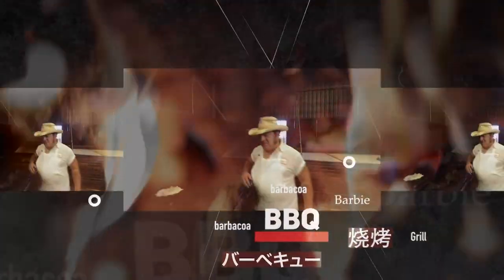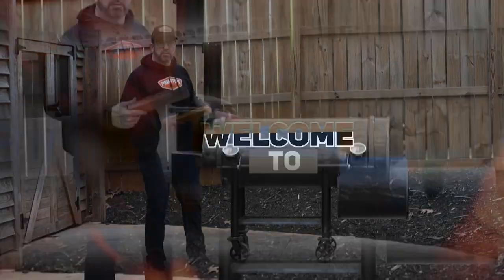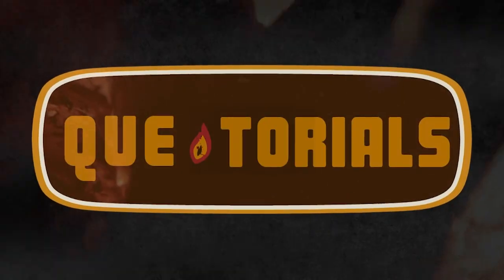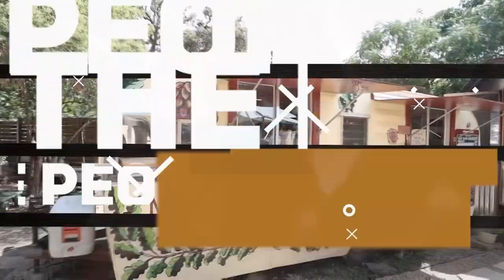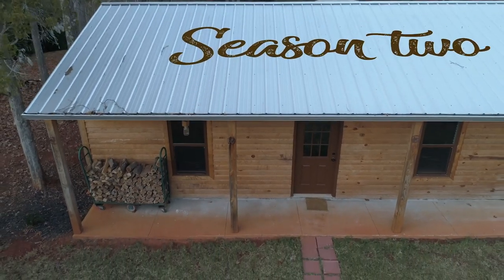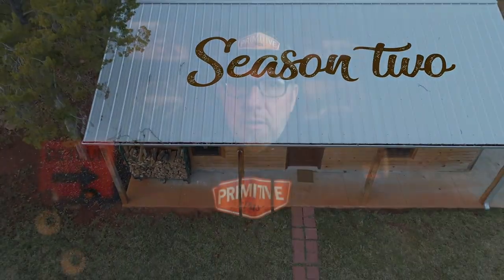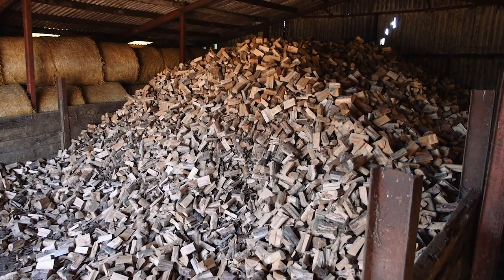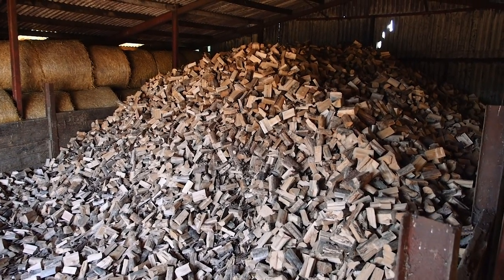Cooking With Wood... Kiln Dried -vs- Naturally, Air Dried Hardwood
When smoking BBQ or cooking with wood, you can go a little or a long ways down the rabbit hole of excellent tasting food.  I am obsessed with ingredients and there is a huge difference between hardwood that is naturally seasoned, verses kiln dried (or fast dried wood).